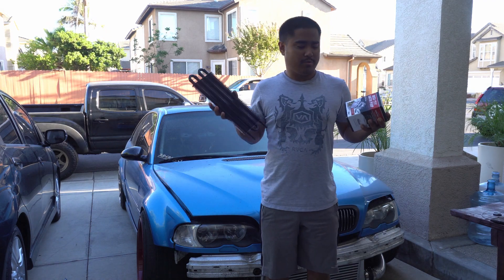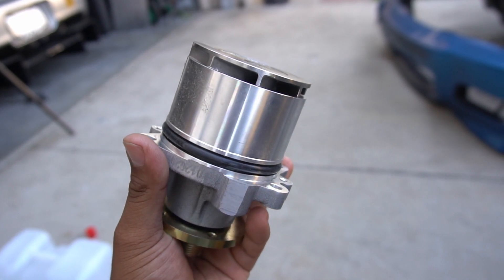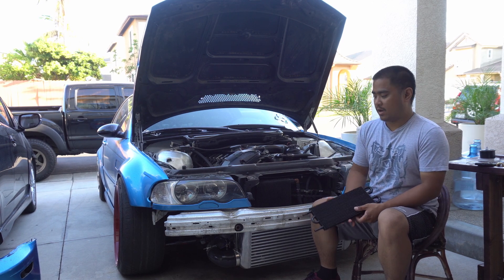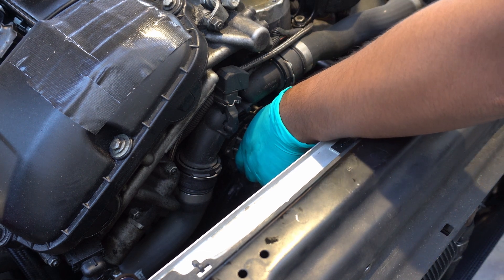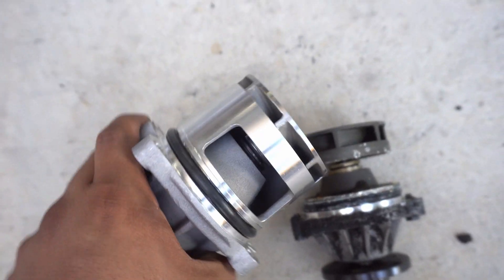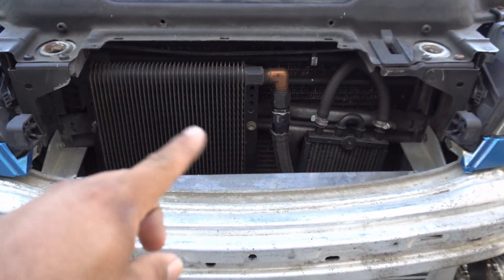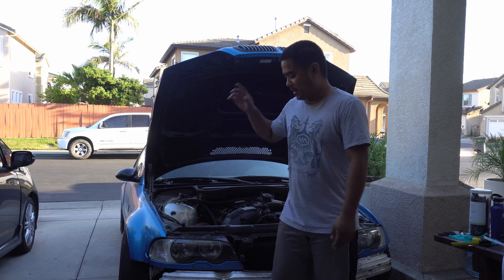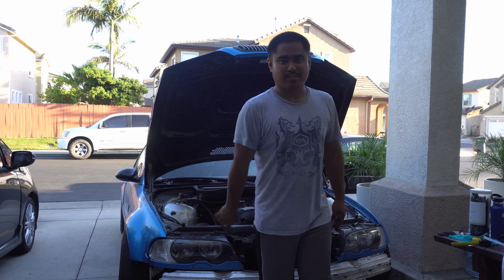TURBO E46 COOLING OVERHAUL!! TheE46DriftBuild EP 67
At Andy's Slay Day, my car was running a lot hotter than I would like it to. After 1 lap of drifting, my temps would be at 105*C, I was also having power steering fluid boil out of the reservoir, which I'm assuming is because it was overheating.

To resolve this, I went with a Stewart water pump, which is claimed to increase flow by 20%. Skeptical, but I've always wanted a metal water impeller type pump anyways, so I pulled the trigger.

To aid in some of the cooling efficiency, I also 3D printed some shrouds to seal the area between the intercooler and the radiator. Very popular solution in the time attack world to better direct the airflow where you want it to go.

I also ditched my dinky little power steering cooler for a much larger one in hopes that I can prevent power steering fluid from boiling out of the cap.

Follow me and the team on IG to get the latest updates!